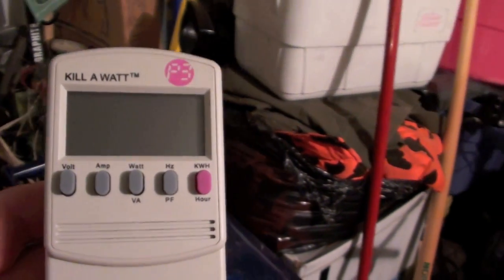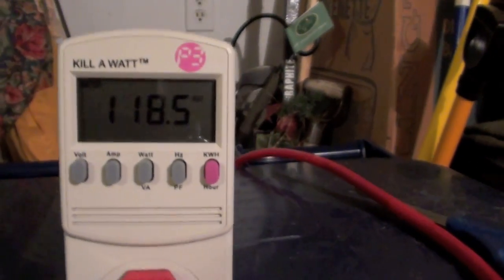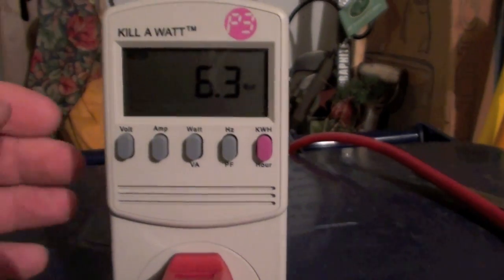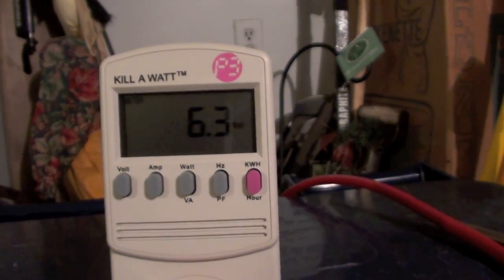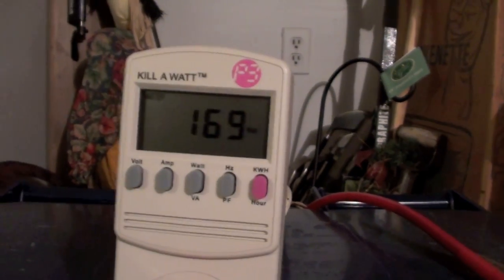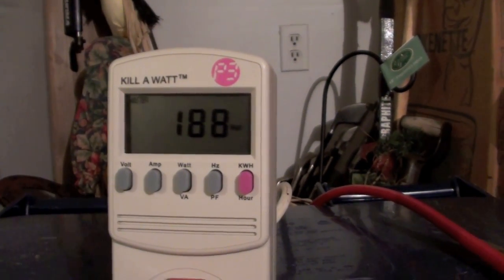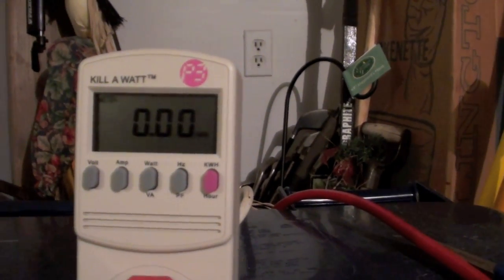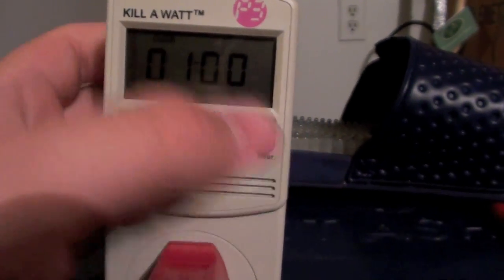IBM xSeries Power Consumption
This video is a response to a question about the power consumption of my server. I have an IBM xSeries 345 server in my garage and I have tested the power consumption for one hour. See the video for the results. Be sure to check out for my technology blog.